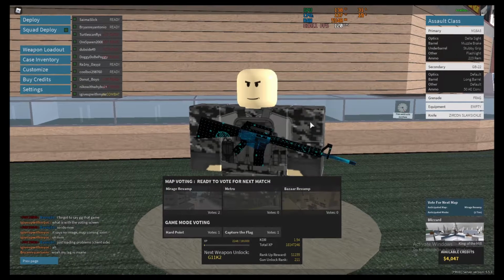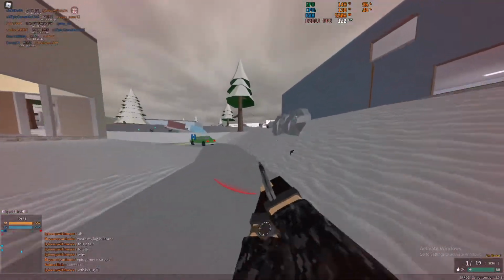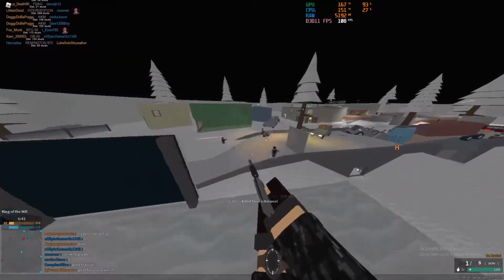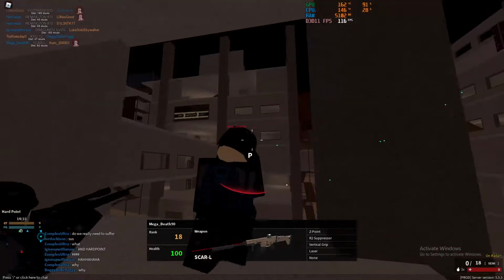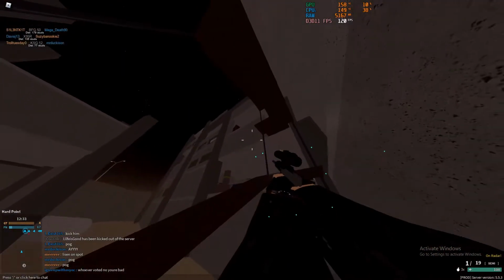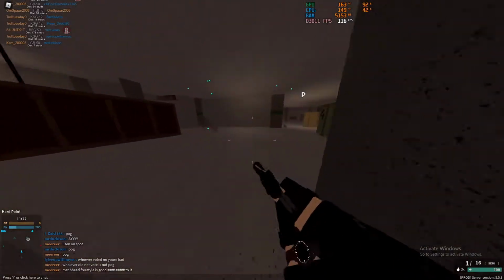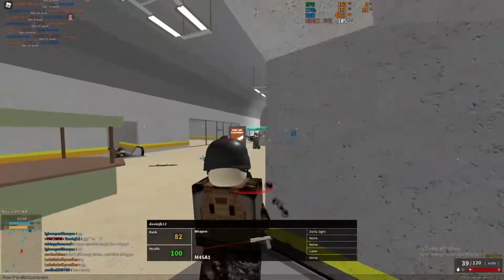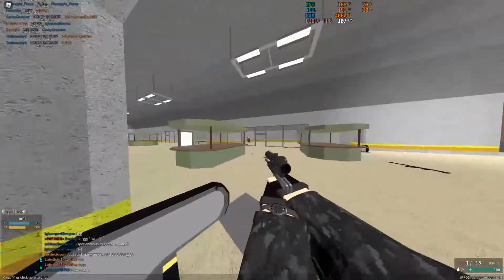Struggling with the GB-50 [Phantom Forces]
In this vid, I struggle to get gud with the GB-50. LMFAOOOO Hope yall enjoy this vid and have a blessed day. ^^

:3